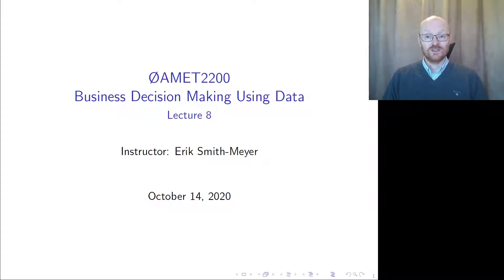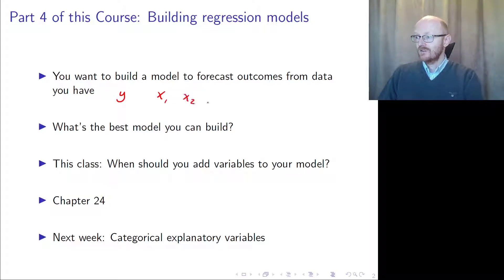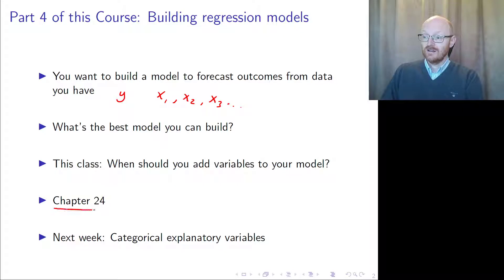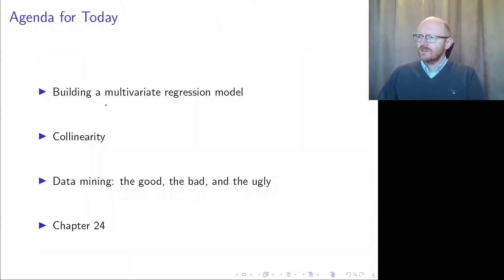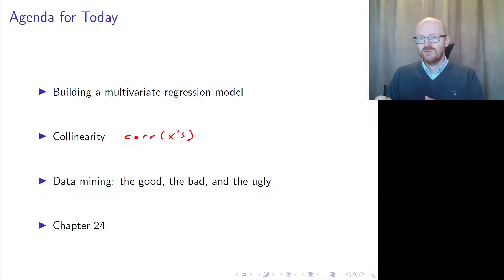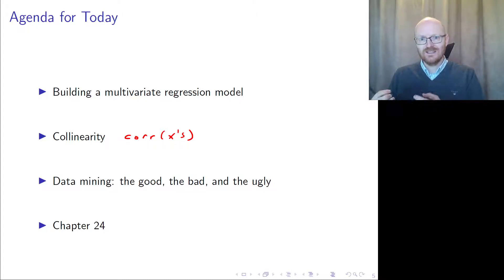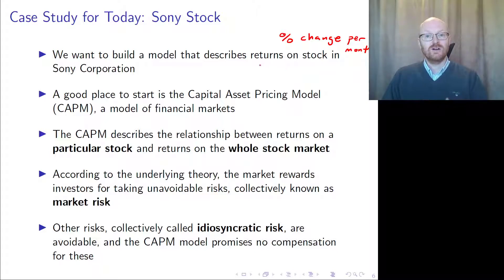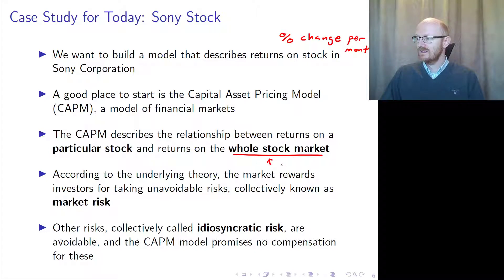ØAMET2200 lecture 8 video 1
CAPM, and Fama and French regression in STATA. Talking more about multiple regression and collinearity.